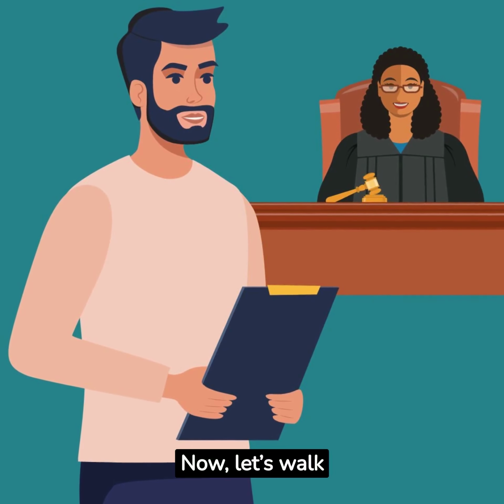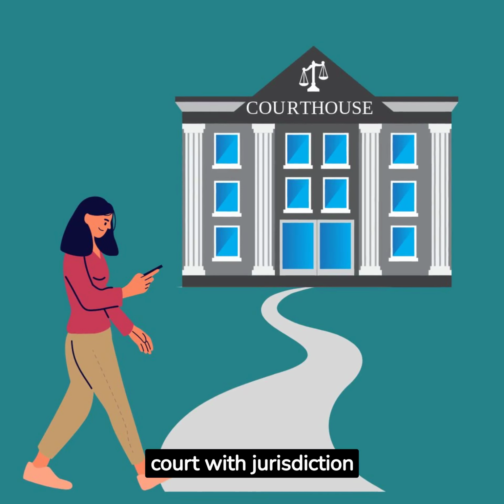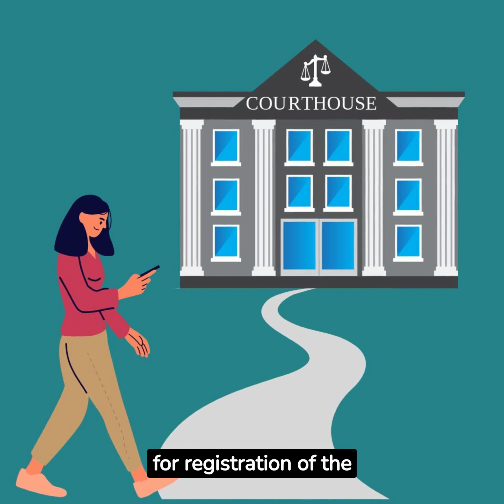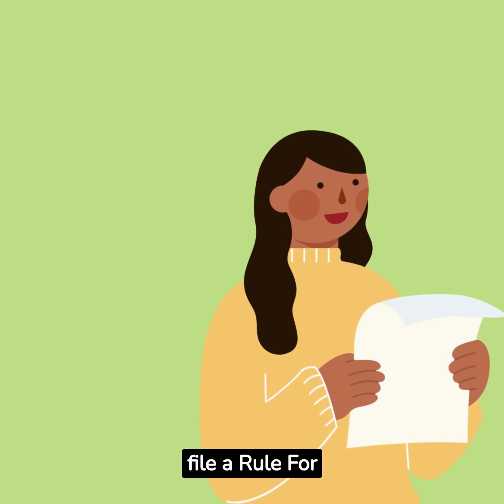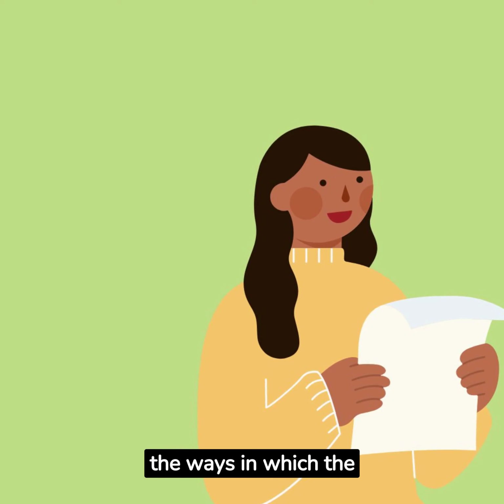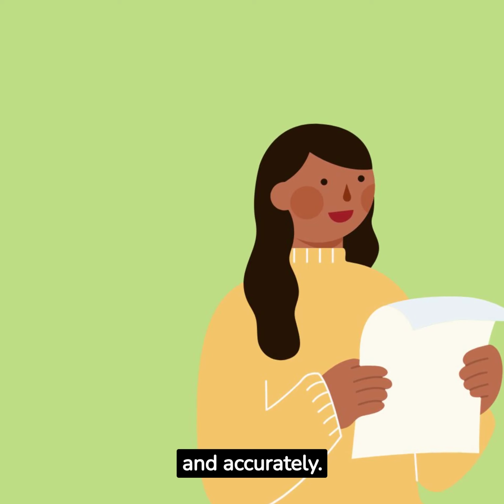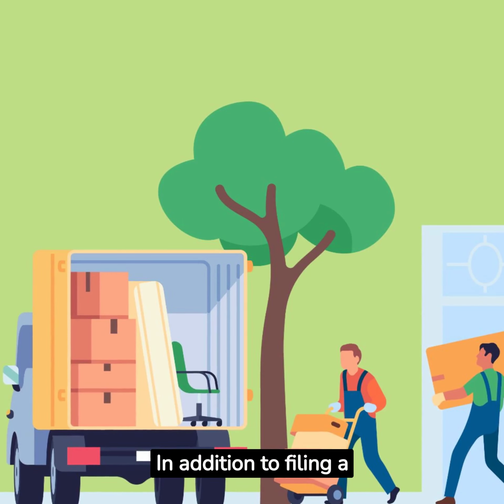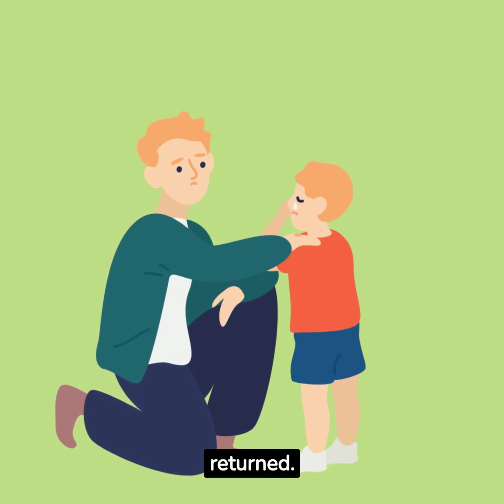Enforcing A Child Custody Order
This video goes over the issues of enforcing a child custody order. If one parent is not complying with the order, the other parent may need to know their rights to ask the court to enforce the custody order. This information also goes over the process of filing a contempt order if one parent is in violation of the custody order. Learn more about enforcing a child custody order on Louisiana Law Help